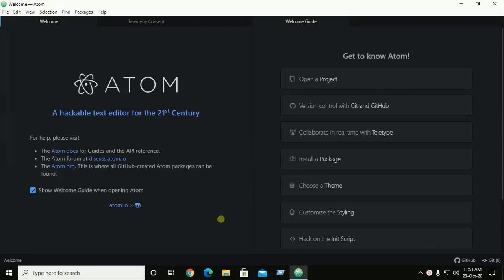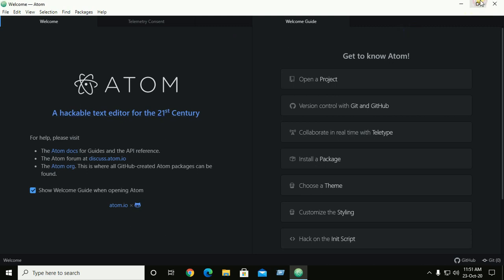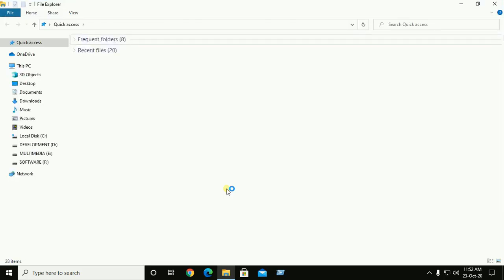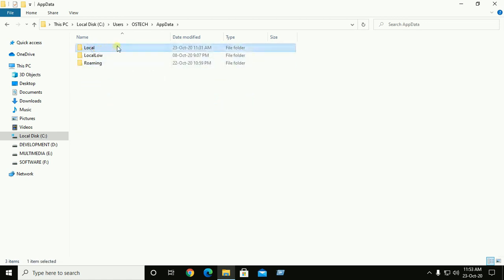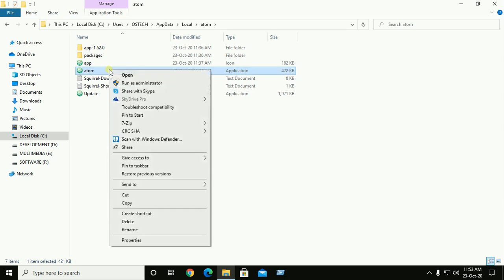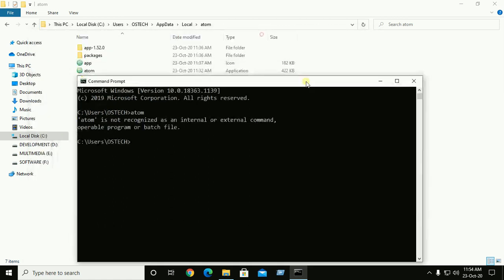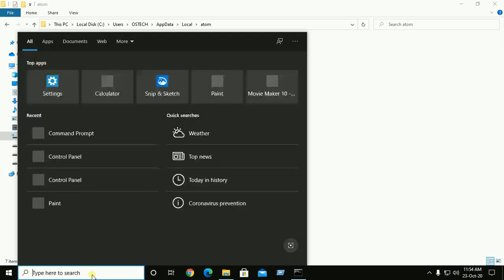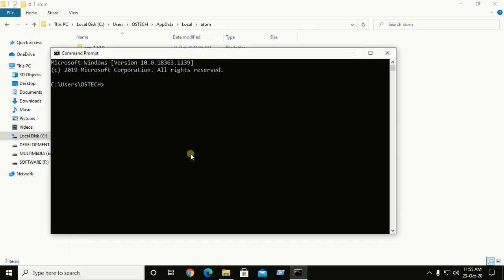Atom Desktop Icon Not Showing/Appearing After Fresh Installation On Windows 10 [2021] (Fixed)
In this video I am going to fix how to fix desktop icon not Showing/Appearing After Fresh Installation on Windows 10 [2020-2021]